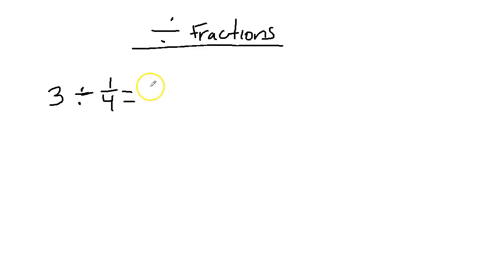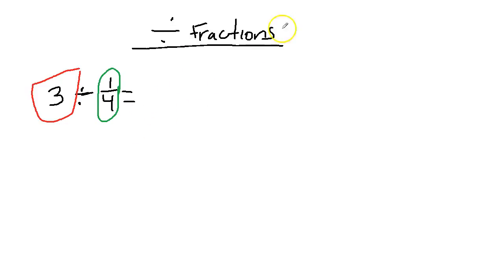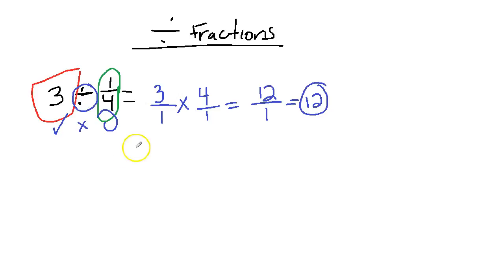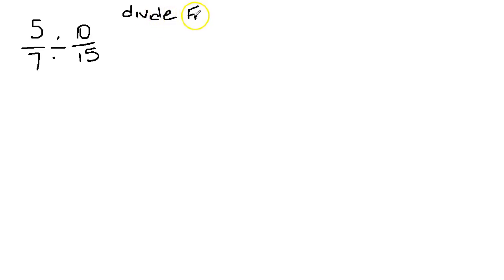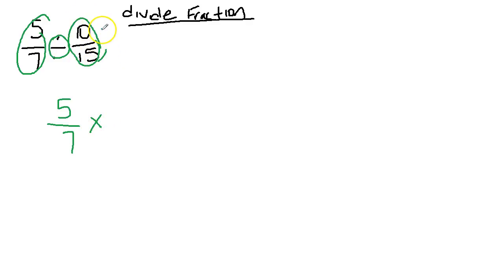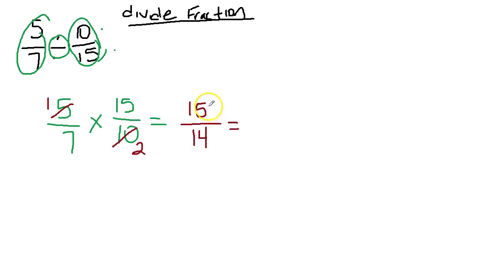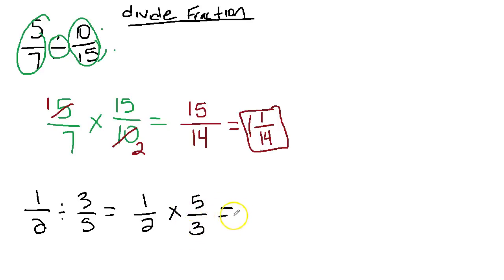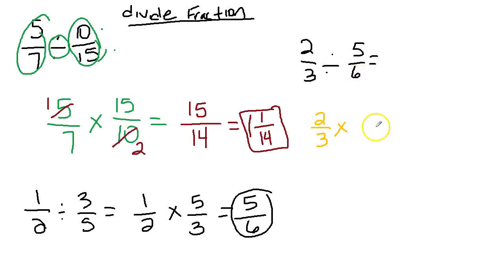How to Divide Fractions / Pre-Algebra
Dividing fractions is very easy once you follow 3 easy steps. I teach you how to change a division problem into a multiplication problem in order to solve it.